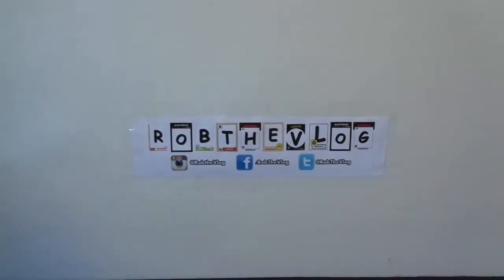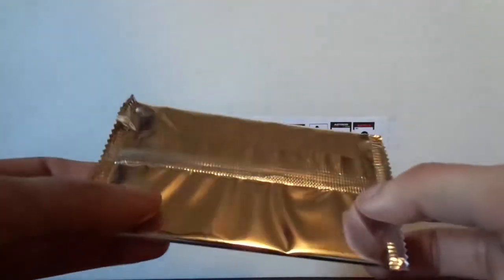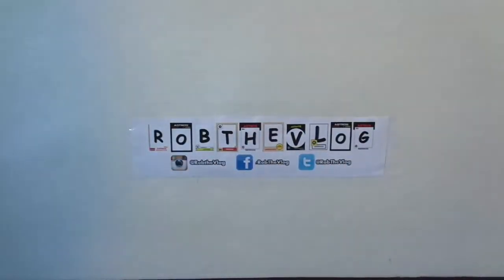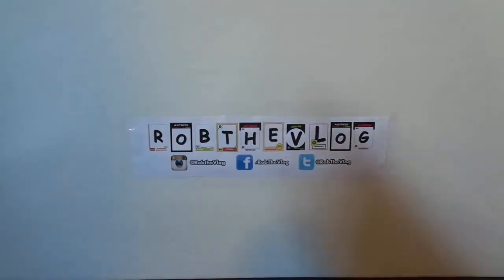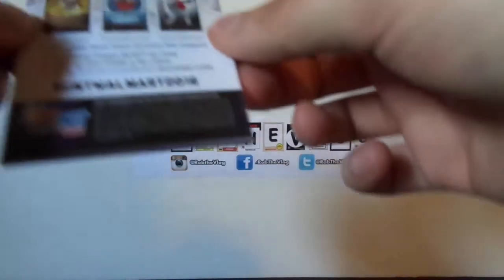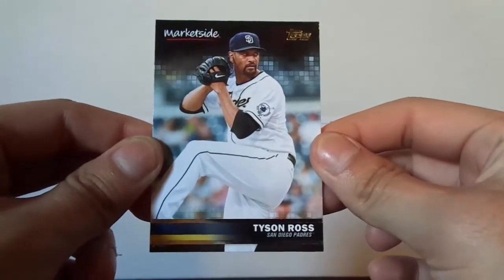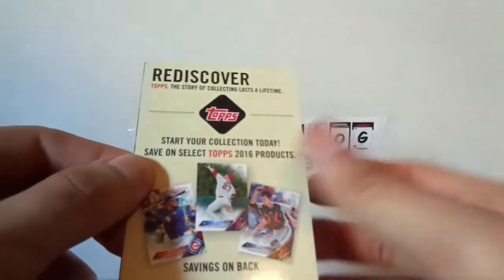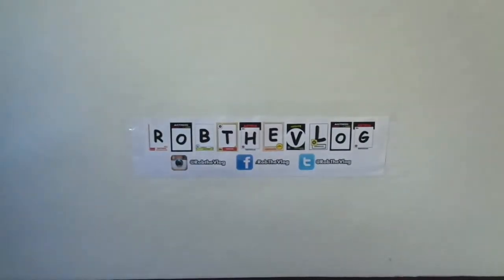Redemption #1: Marketside Pizza 2016 Topps Exclusive Cards Pack Break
Baseball fans might want to check out another aisle when they head to WalMart – the Marketside food aisle.

Topps and WalMart have partnered to include a new set of baseball cards in the Marketside Pizza boxes, featuring the Marketside and Topps logos on the fronts of the cards.

The 50-card checklist highlights several MLB stars including Mike Trout, Kris Bryant, Jacob deGrom, David Ortiz and Miguel Cabrera. It also includes Mr. Met. and the Phillies Phanatic along with several popular Rookie Cards such as Miguel Sano, Luis Severino, Hector Olivera, Aaron Nola, Kyle Schwarber and Corey Seager.

Each Topps Marketside pack contains three cards with a coupon and a Topps BUNT® code card.

The promotion runs through the end of June. Look for specially marked pizzas at WalMart to get your packs now.

"Walmart" "Topps" "Exclusive" "Marketside Pizza" "Pack Break" "Review" "3 Cards" "Topps Bunt"